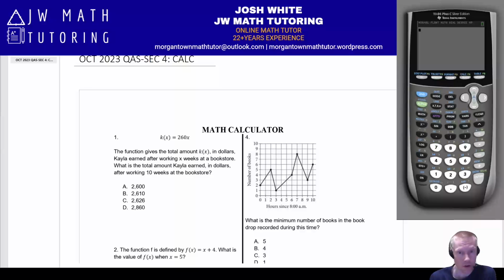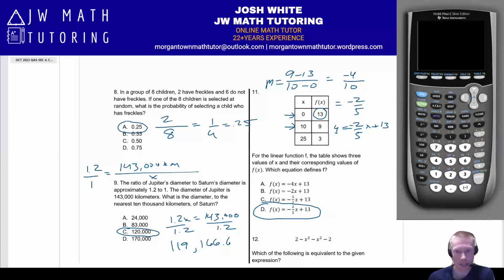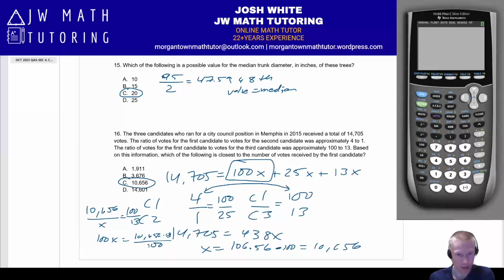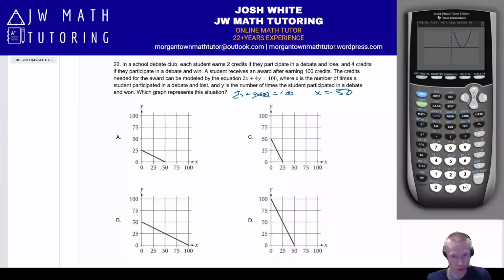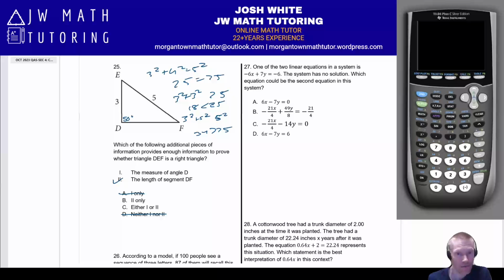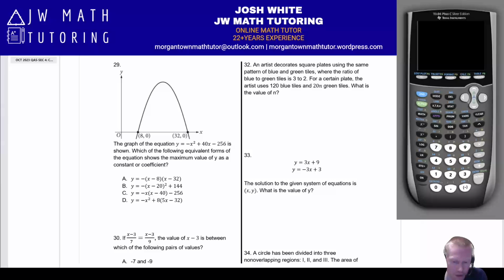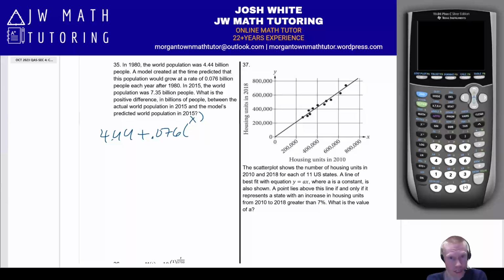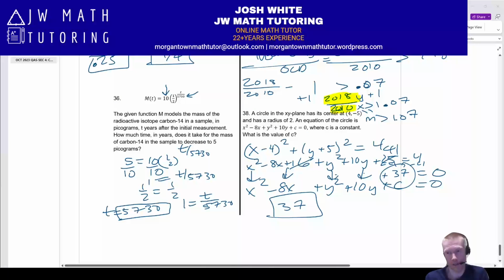October 2023 QAS SAT Math Section 4 Calculator Full Solutions & Explanations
This video features full solutions & explanations to all 38 questions on the October 2023 SAT QAS Math Calculator section.  Unlike some other explanation videos out there, my video shows multiple methods to solve problems.  For the solutions to the No Calculator section of this test, For a PDF copy of this test used in this video, please go

0:00 Introduction
0:24 Problems 1-5
4:07 Problems 6-10
8:30 Problems 11-15
15:43 Problems 16-20
26:17 Problems 21-25
39:45 Problems 26-30
52:06 Problems 31-34
55:28 Problems 35-38

SAT Resources

ACT Resources
Improve Your ACT Math Score Course